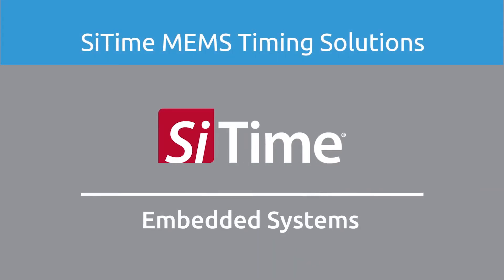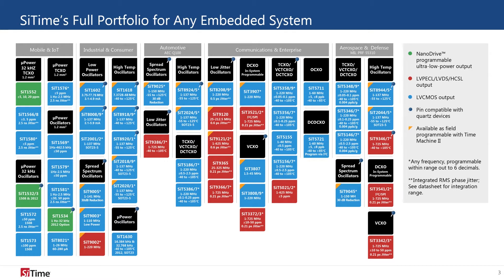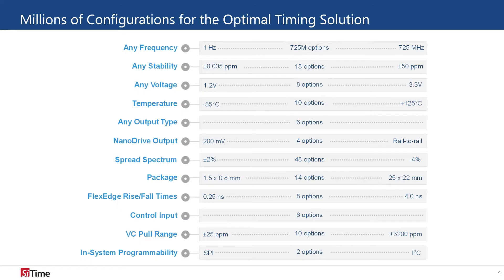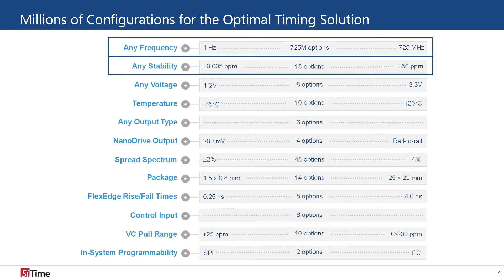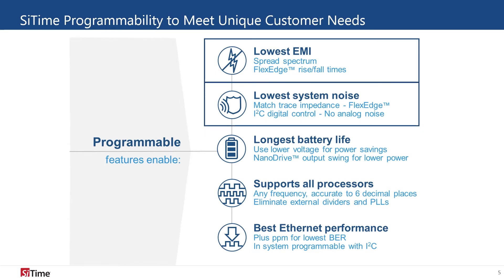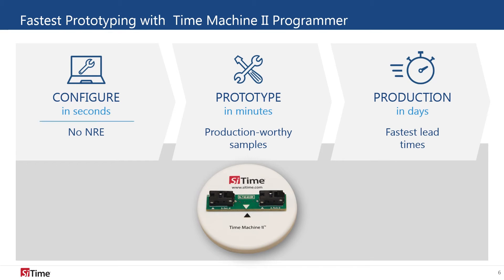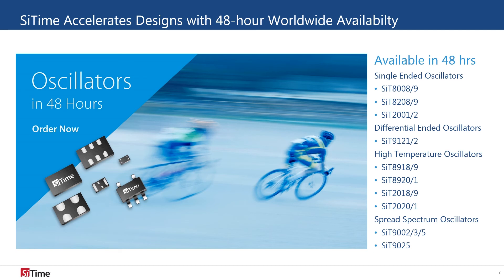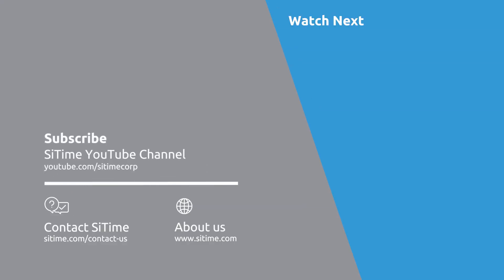SiTime MEMS Timing Solutions for Embedded Systems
Clock requirements and configurations can vary greatly among the wide variety of embedded systems. Learn about unique oscillator technology and programmability that enables the perfect combination of specifications. Users can select from any frequency, any stability, any voltage within a huge operating range, among a range of temperatures and output types to meet application requirements, plus program unique features to improve performance.